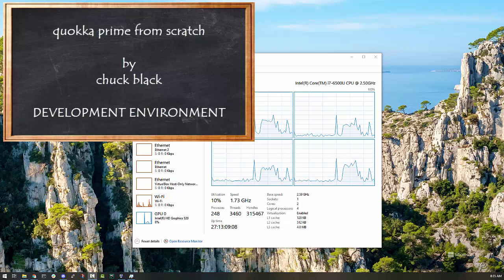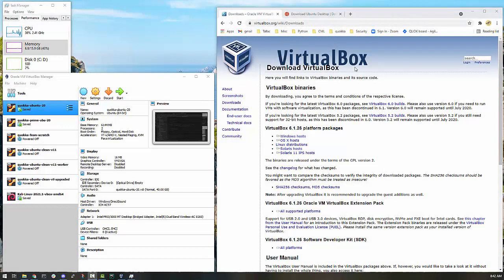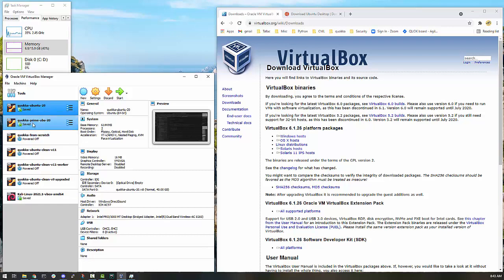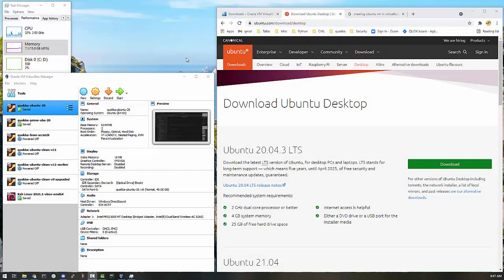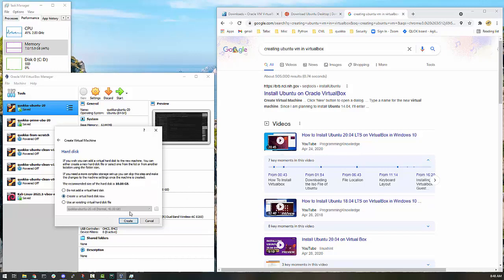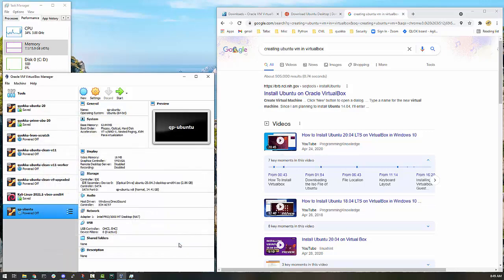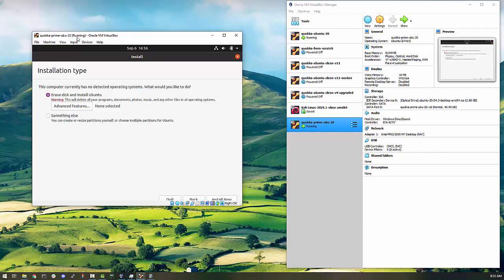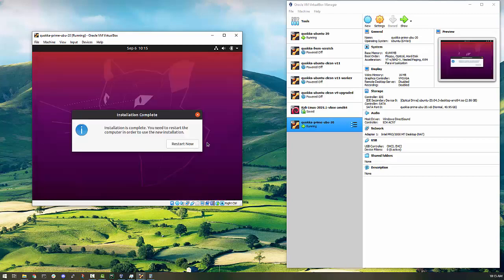qp 02 development environment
A description of the environment I use - hardware and virtual machine OS - for developing software. Includes my laptop specs as well as creating an Ubuntu VM.